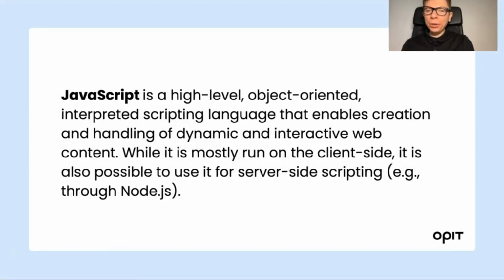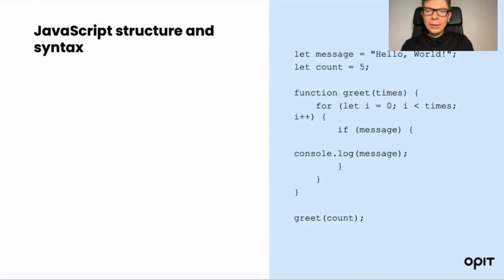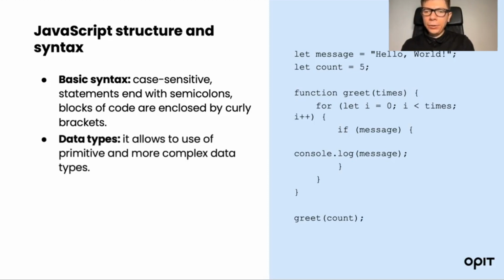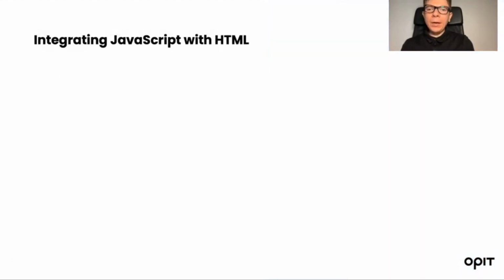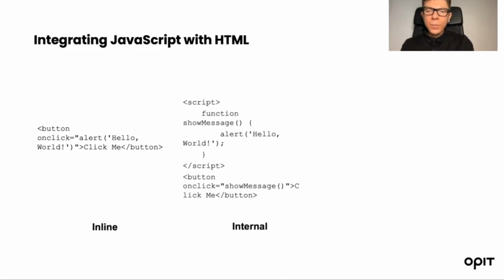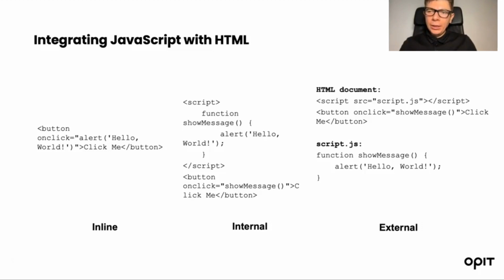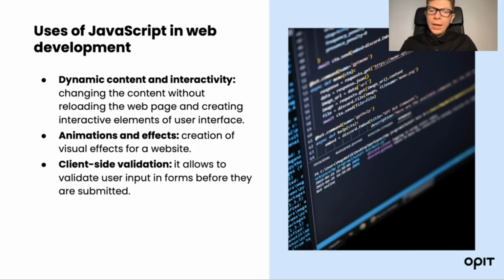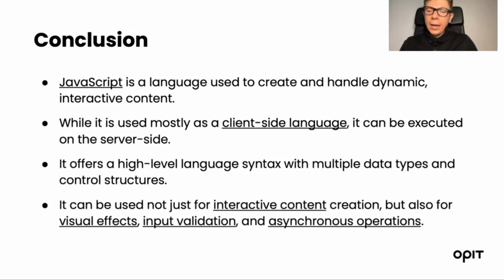JavaScript Essentials | Web Development Course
Learn about Web Development from acclaimed Professor Filip Bialy.